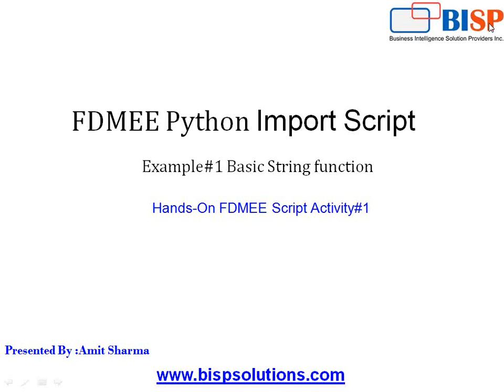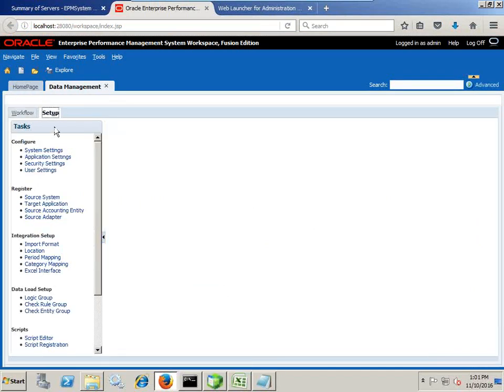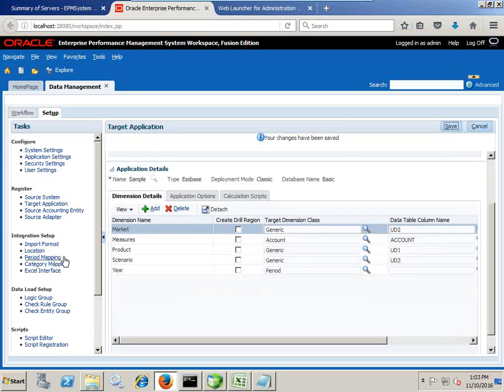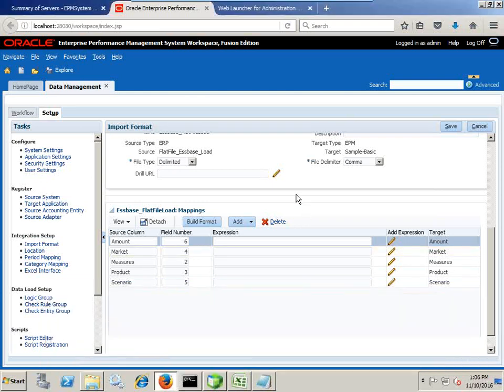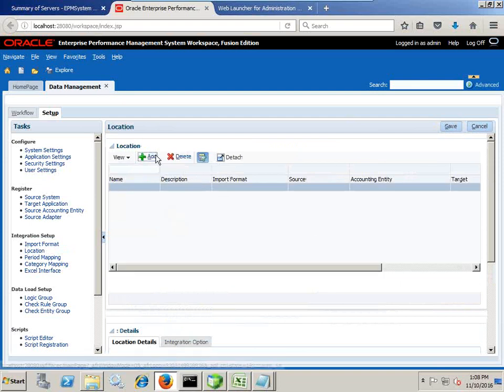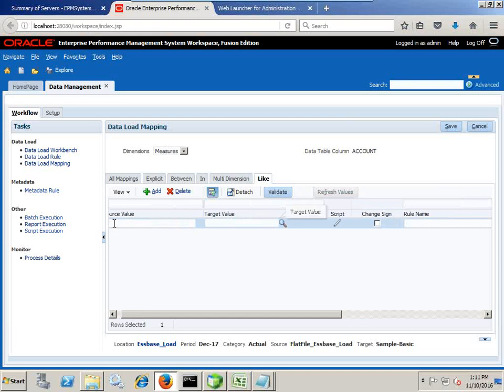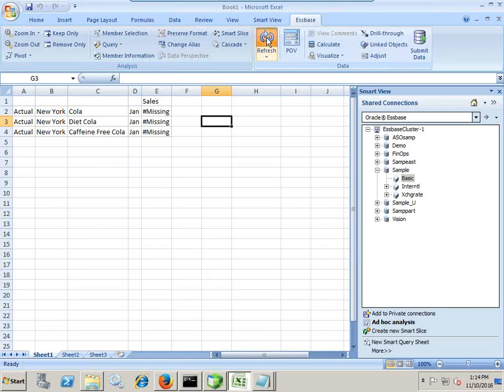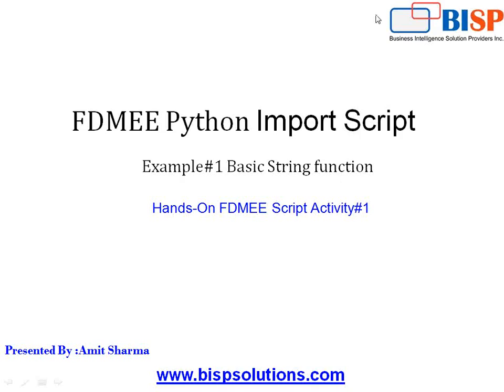FDMEE Import Script Hyperion FDMEE Import Script